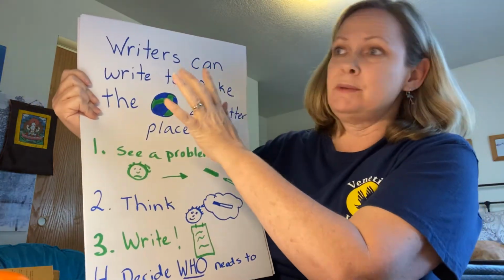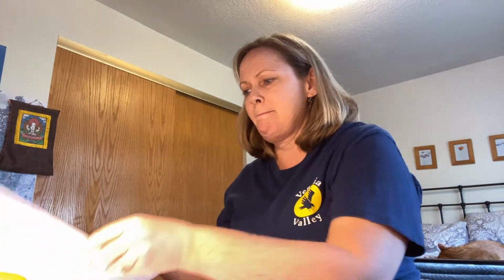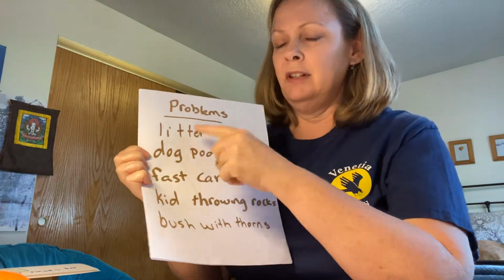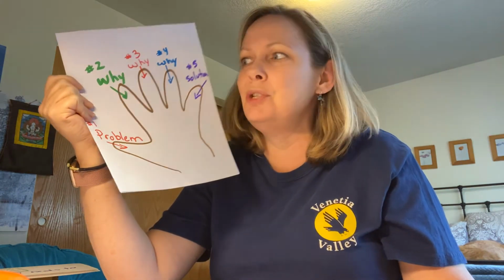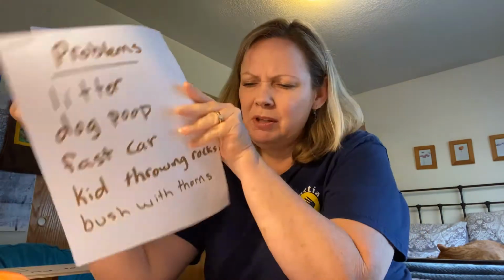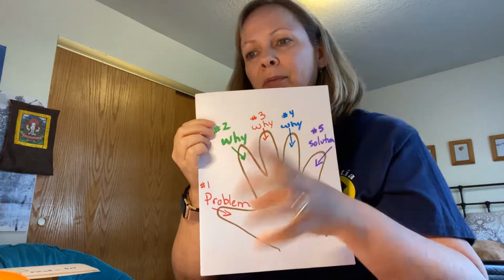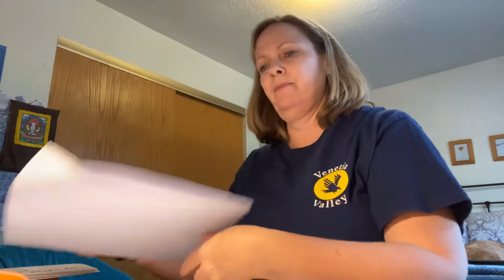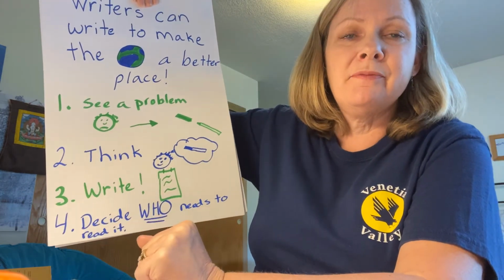Writer’s Workshop #11: starting your book and deciding WHO you are writing for.